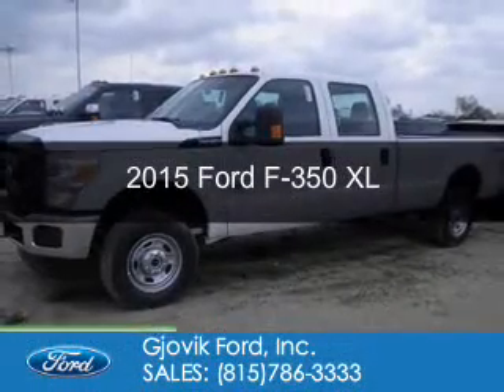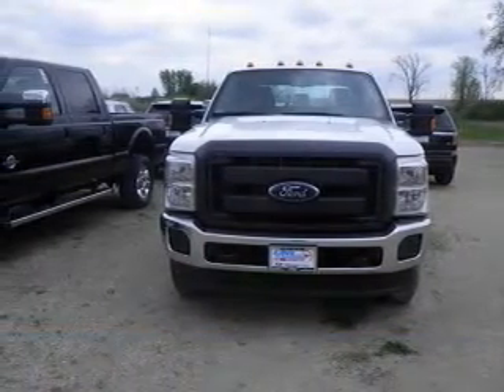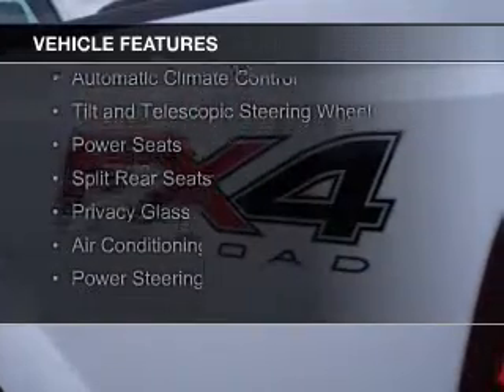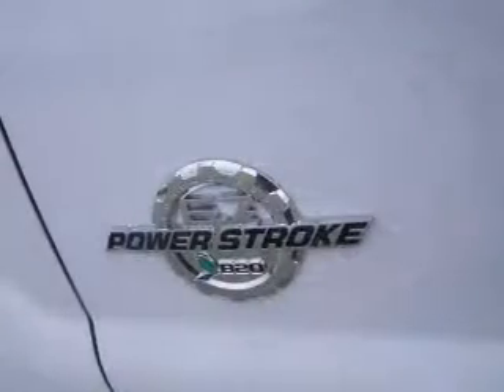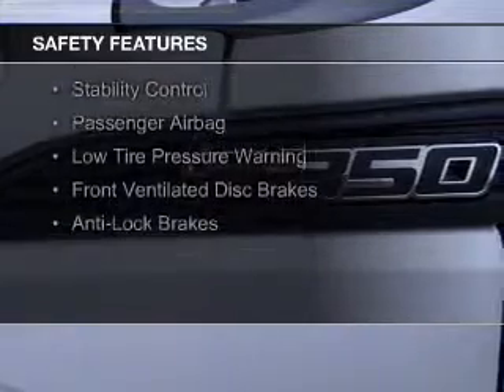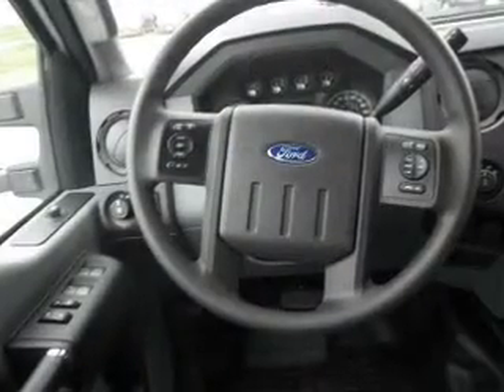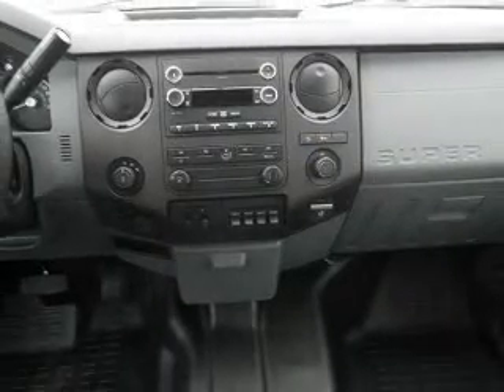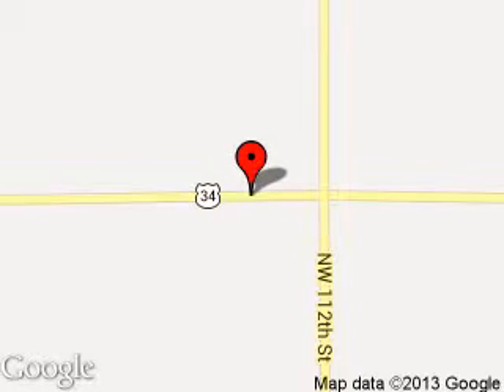2015 Ford F-350 - Sandwich IL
Phone:
Year: 2015
Make: Ford
Model: F-350
Trim: XL
Engine: 6.7 liter 8 cylinder 32 valve
Transmission: 6-Speed Automatic
Color: Oxford White
Mileage: 5
Address:
2600 Route 34